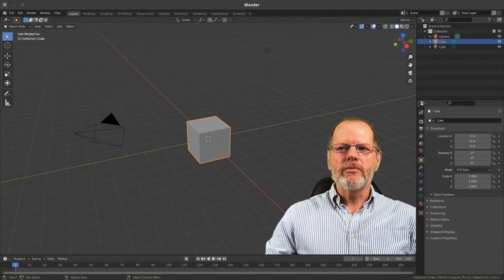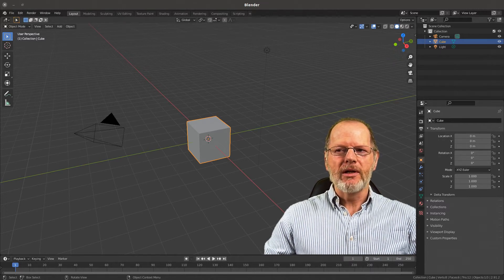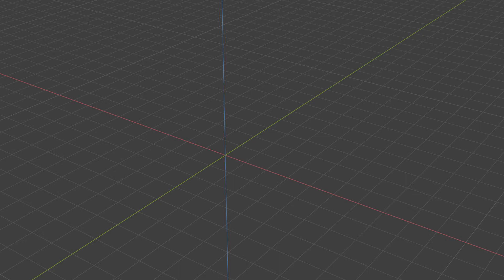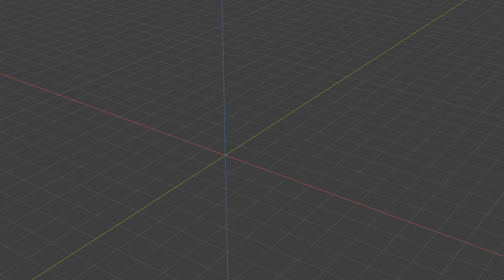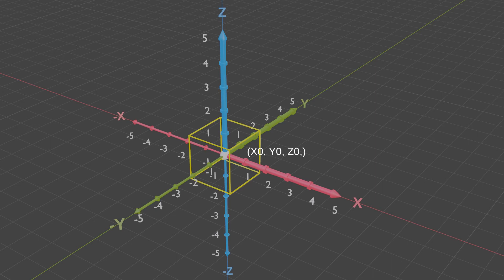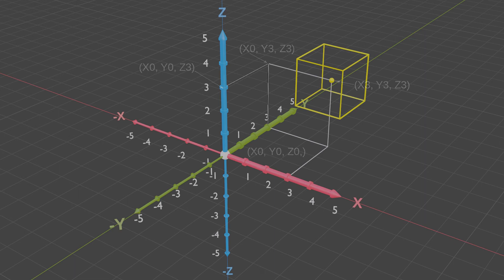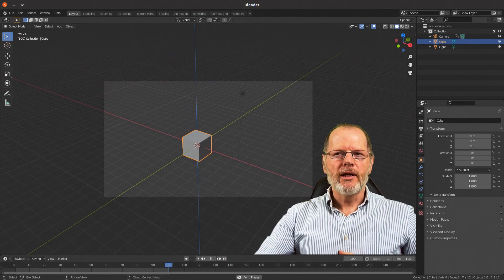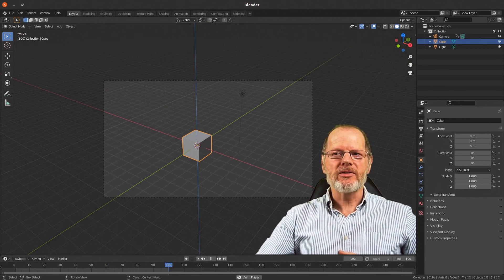004 DA3D Understanding Blenders Cartesian Coordinates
This short video shows how Blenders Cartesian Coordinate system  works, to help you understand how objects are positioned within the 3D scene.

This free video tutorial is recorded using Blender 2.9 and covers: Blender Basics, Blender Modelling, Mechanical Modelling, Precision Modelling, Product Design. Blender Tools, Blender Training and much more.